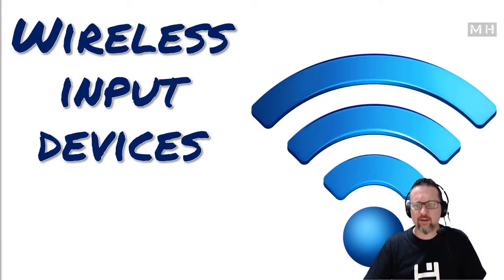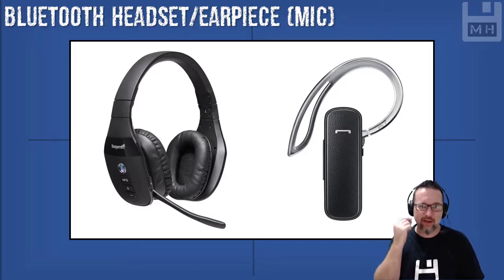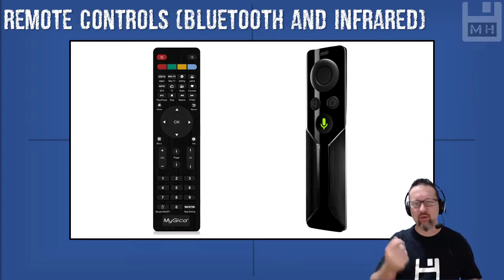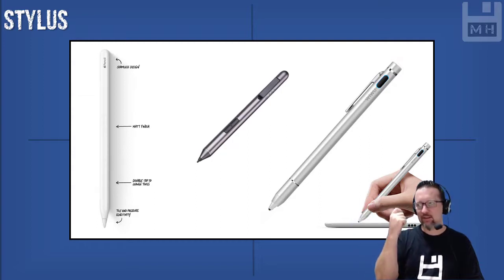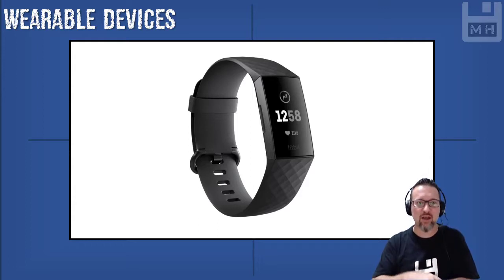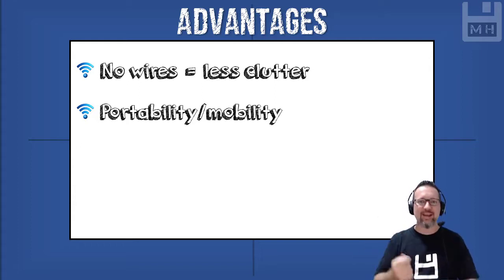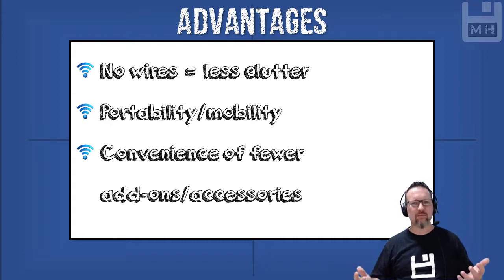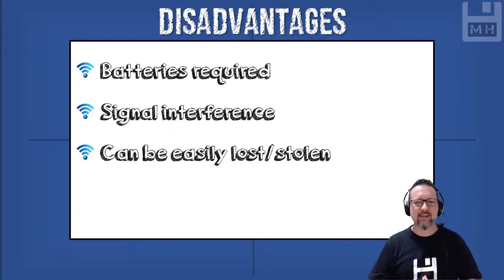Level 2 Hardware Lesson 6: Wireless input devices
Wireless input devices